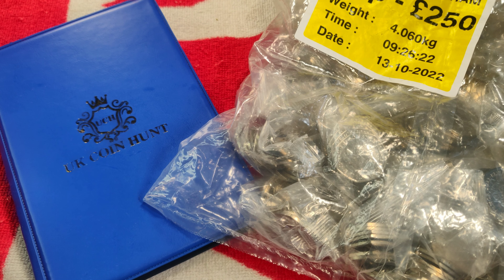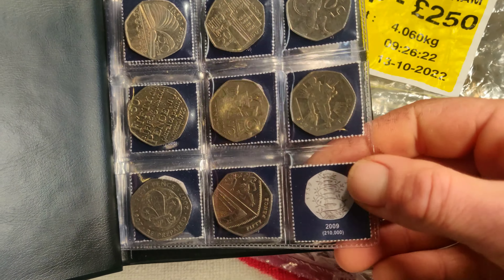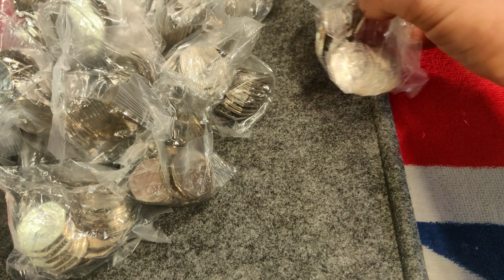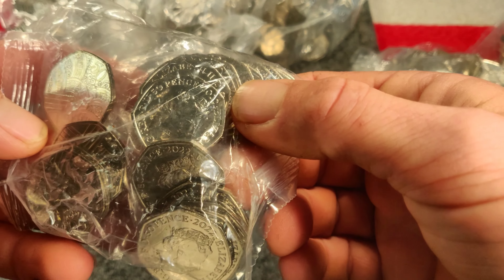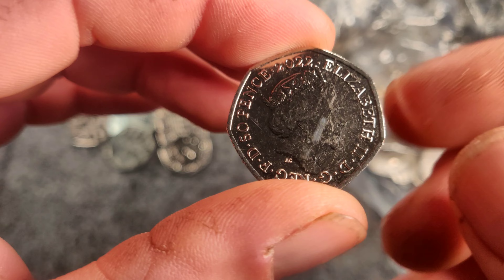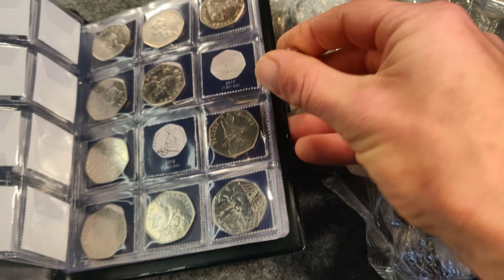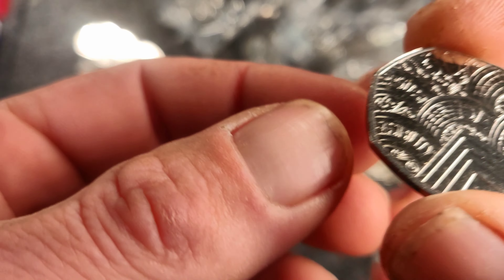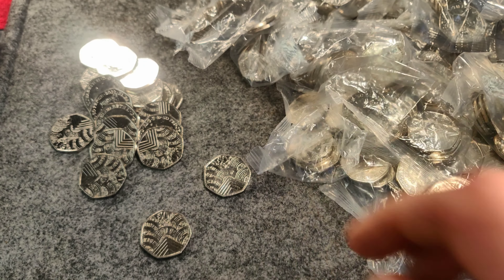Finally sealed 2022 Pride 50ps !!! coin hunt no30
Finally sealed 2022 Pride 50ps !!! coin hunt no30 1 for the book